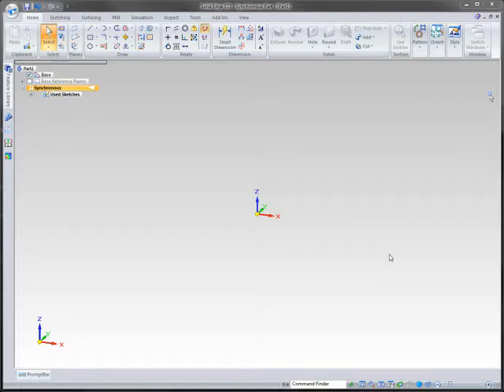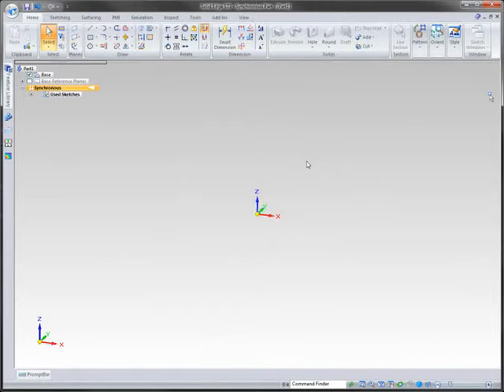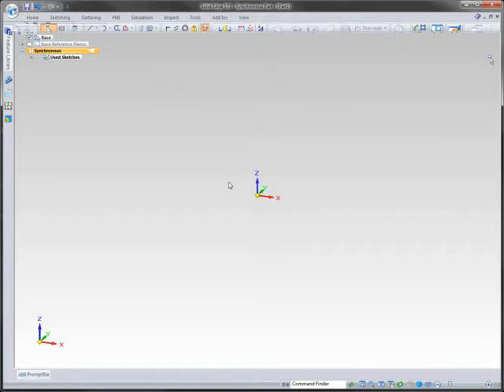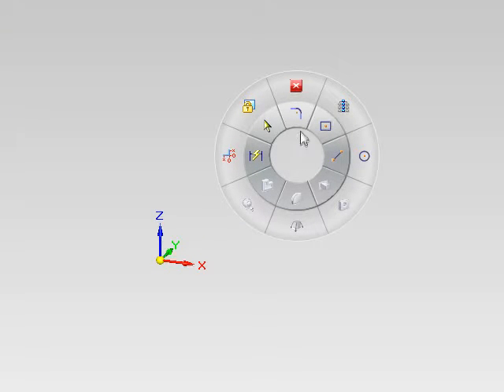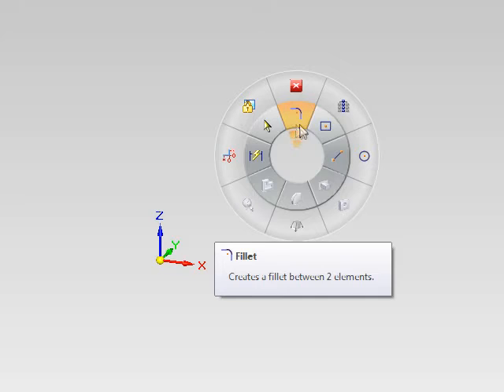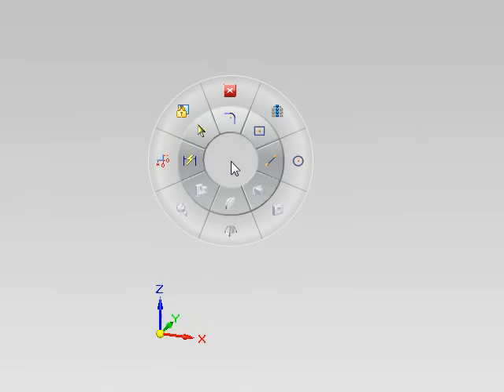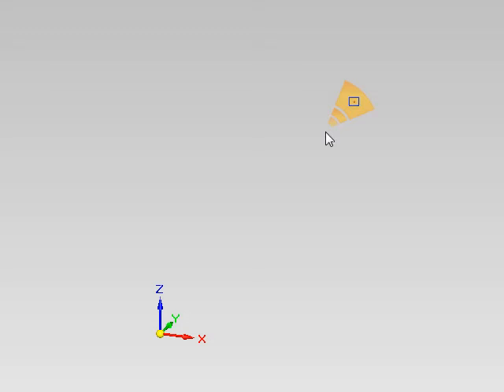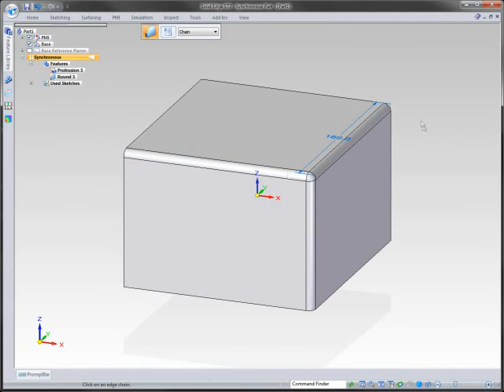Những thủ thuật làm việc với phần mềm Solid Edge Radial Menu